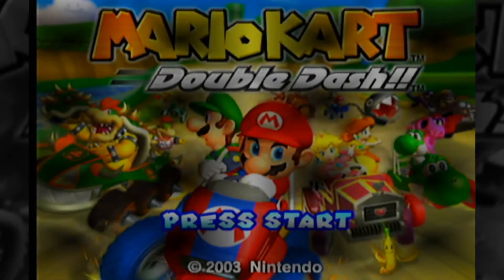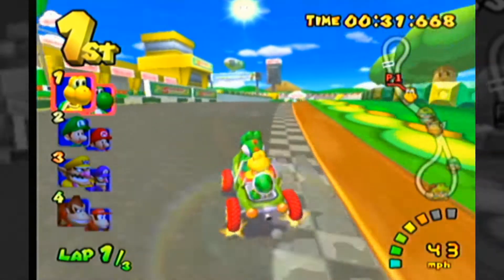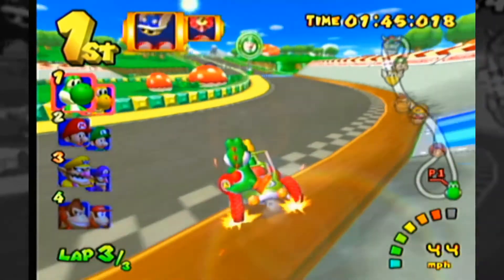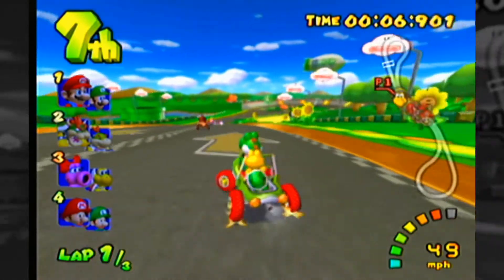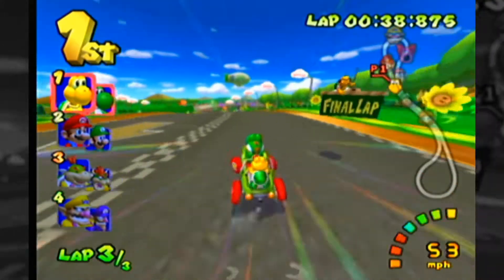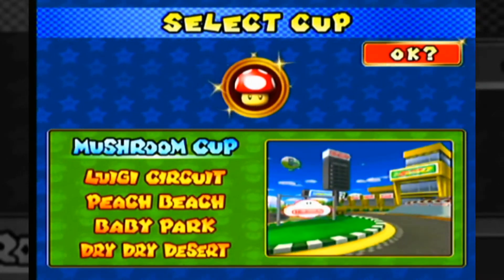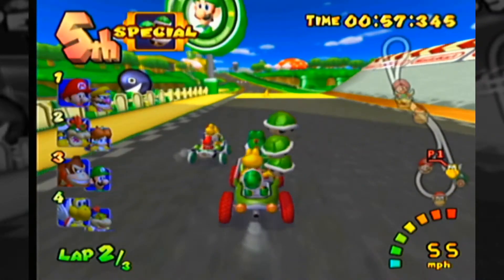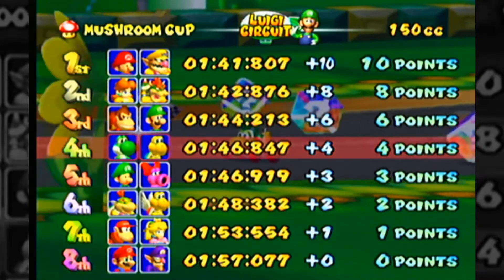Bearly Played : Mario Kart Double Dash on Nintendo Gamecube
It is well known I don't much care for this series, but in actuality this is one of my more favoured versions of Cheating Swine Kart. sorry Mario Kart. Simple premise for this one - play Luigi Circuit at 50CC, 100CC and 150CC and let the swearing and frustration begin.

Bearly Played is a series of short videos showing brief gameplay from sections of game I own and play using original software and hardware. Some of these games I have played before, some never which hopefully will lead to some very strange reactions and videos.